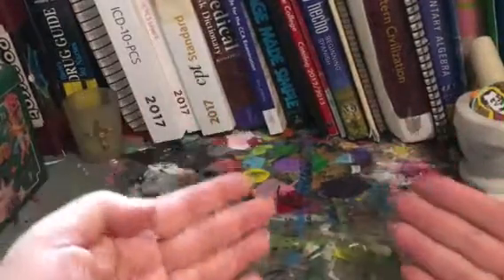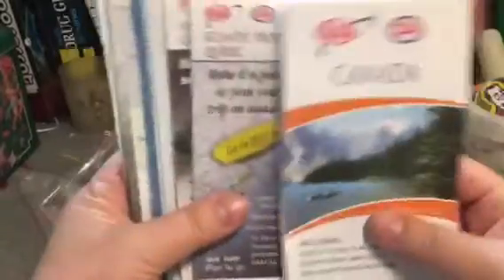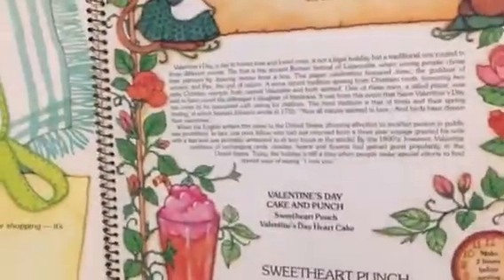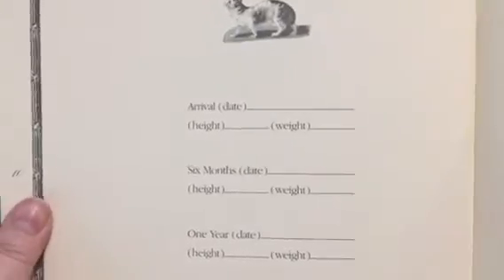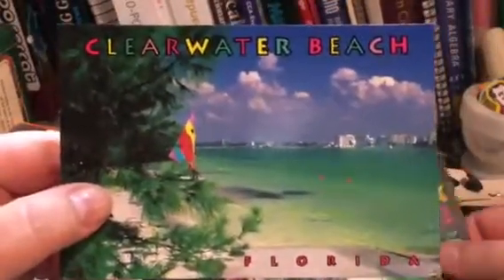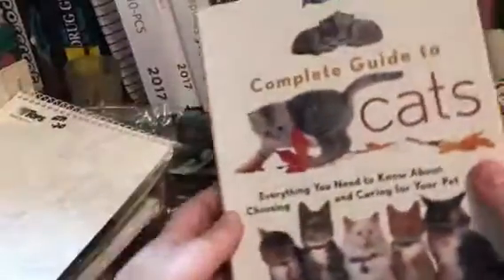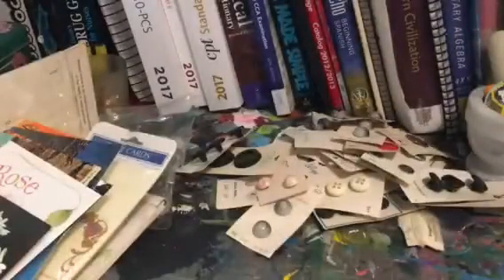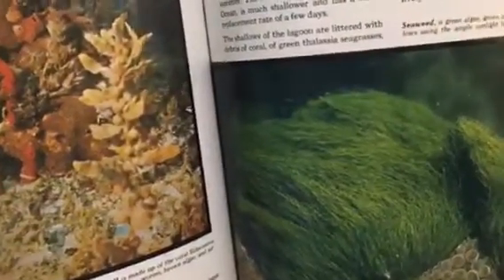Crafty, Thrifty Haul. Flea Market, Thrift Store (I found so much to upcycle!)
My latest thrifty crafty haul! I found a bunch of great stuff to use in my paper crafting and junk journals! Check out the vintage buttons!! Mary Englebreit book, and vintage post cards! (Oh My)
I really need to get out to the thrift stores more often!